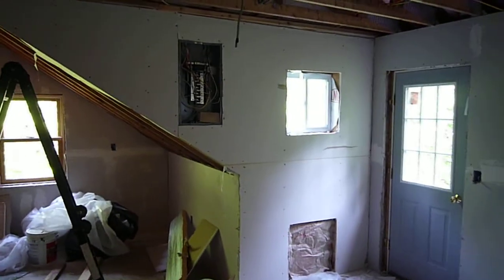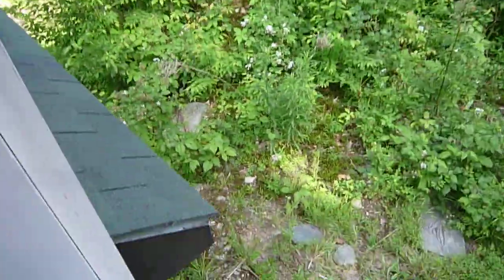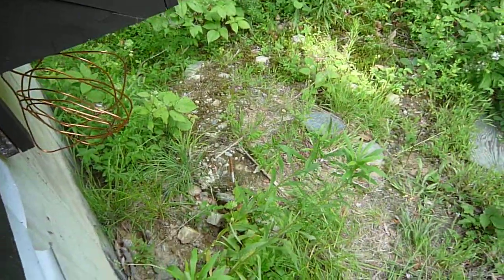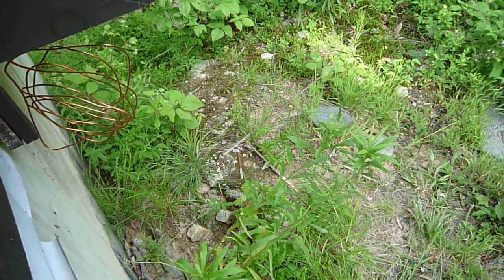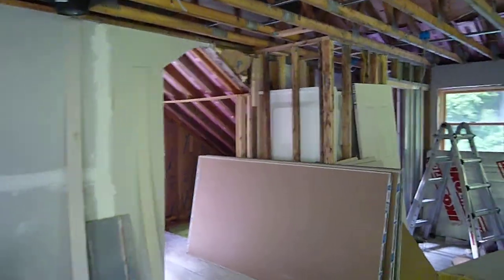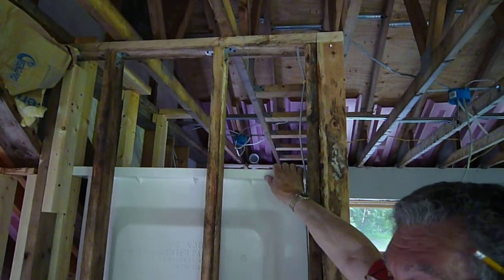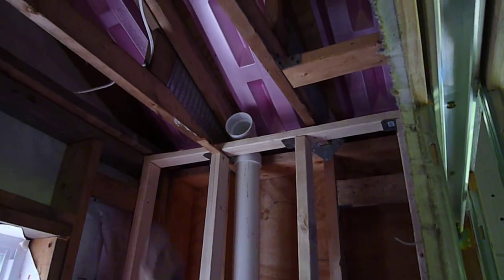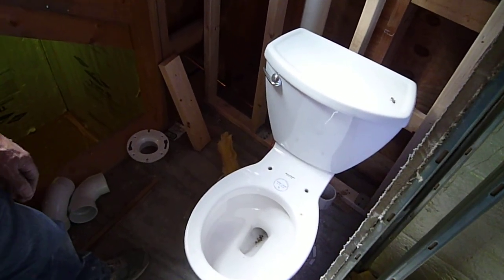Camp Underwood, Mid-June 2009 Update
Here's the latest progress at Camp Underwood. Pretty soon we'll be ready to install the bathroom fixtures, running water, and electricity!